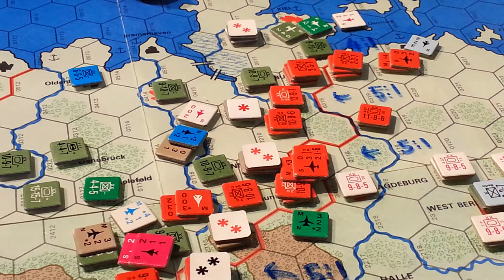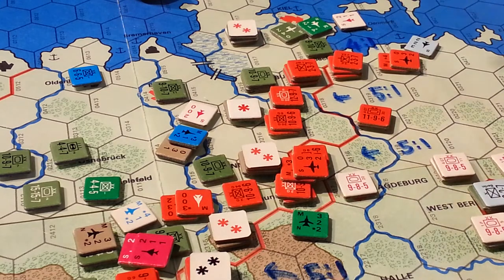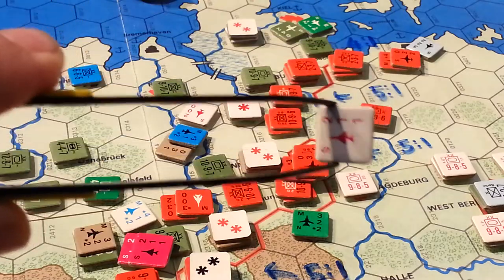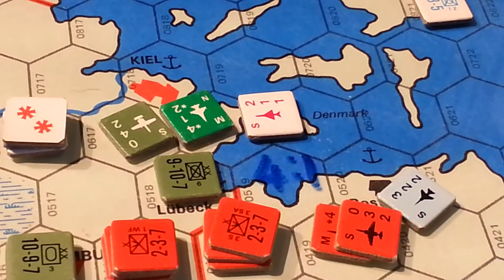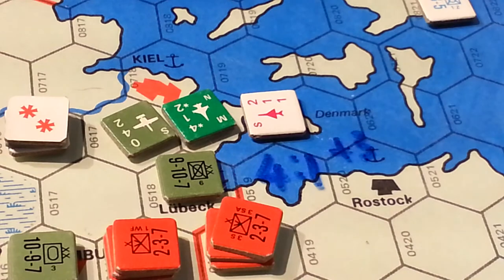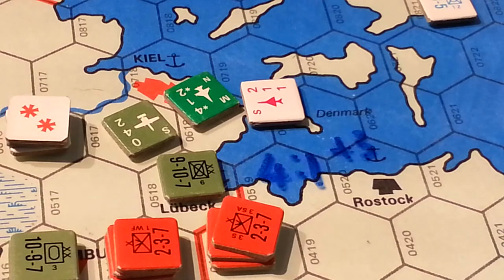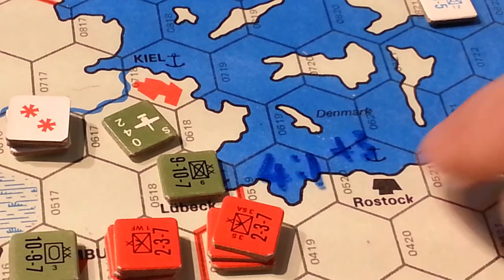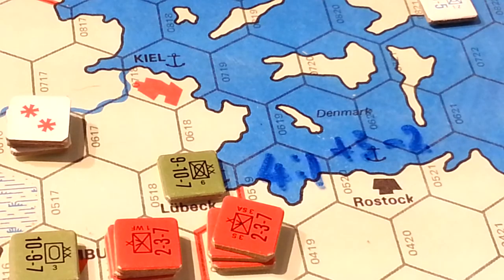TWW_04 T1- Pact segment air combat